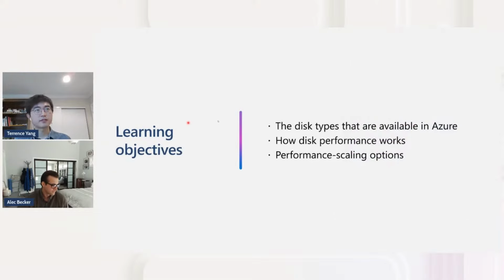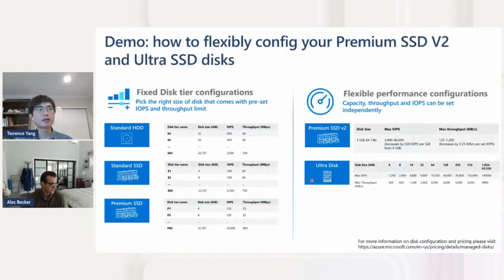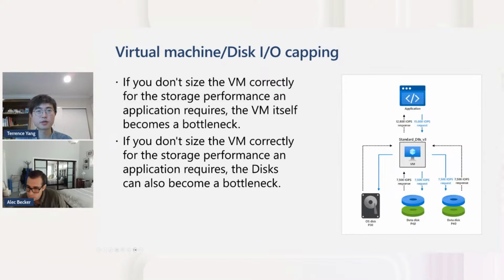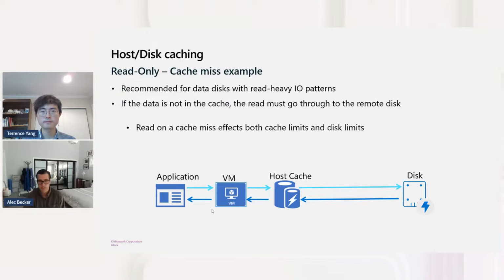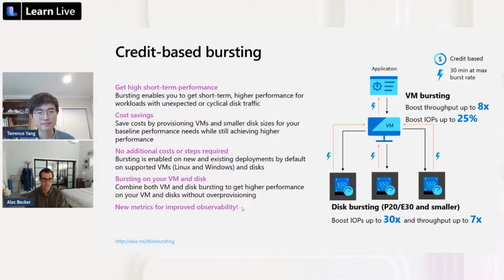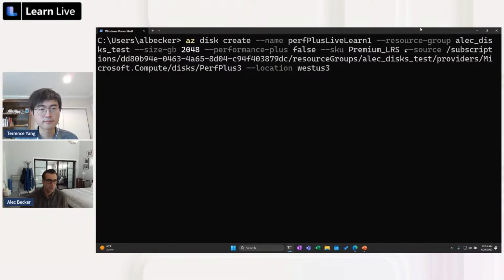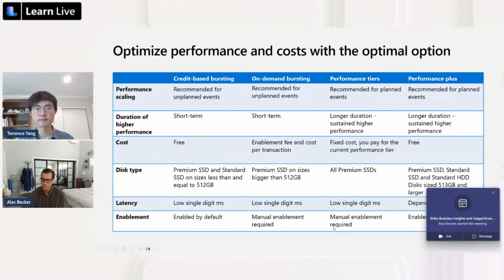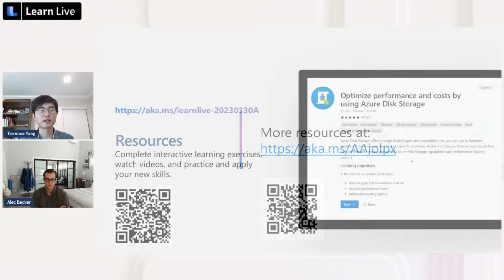Learn Live - Optimize performance and costs by using Azure Disk Storage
Azure Disk Storage offers a range of disk types and capabilities that you can use to optimize application performance and costs in specific scenarios. In this module, you'll learn more about how disk performance works and identify Azure Disk Storage capabilities and performance-scaling options.

Learning objectives

- Learn about the disk types that are available in Azure
- Understand how disk performance works
- Discover performance-scaling options

Chapters
00:00 - Introduction
01:47 - Learning objectives
02:51 - Scenario
03:25 - Choose the right Azure Disk Storage option
19:13 - Understand disk performance characteristics
21:54 - Virtual Machine - Disk I/O capping
27:04 - Demo
30:00 - Host/Disk caching
37:18 - Optimize performance and cost using performance-scaling options
44:11 - Credit-based bursting
57:30 - Costs
1:07:57 - Knowledge check
1:14:58 - Summary and resources

Presenters

Terrence Yang
Senior Product Manager
Microsoft

Alec Becker
Product Manager
Microsoft

Moderators

Yuemin Lu
Principal Product Manager
Microsoft

Raman Kumar
Principal Program Manager
Microsoft